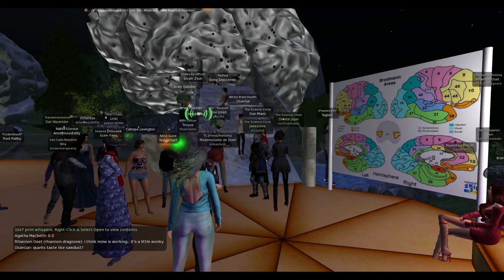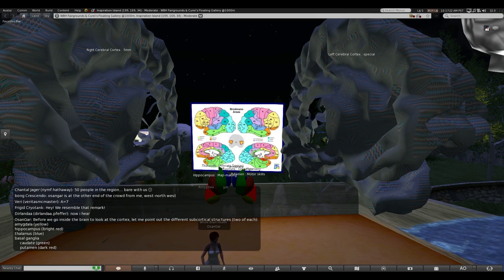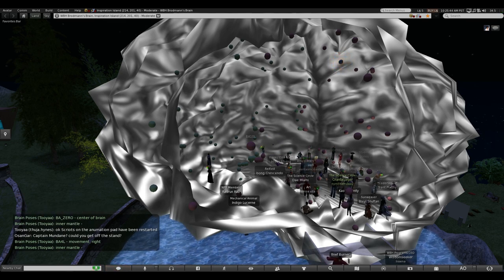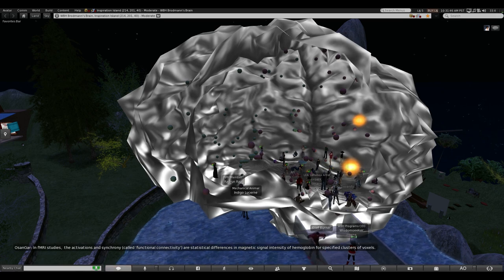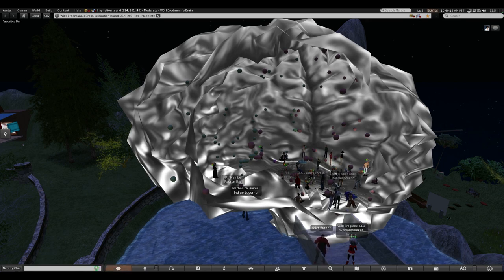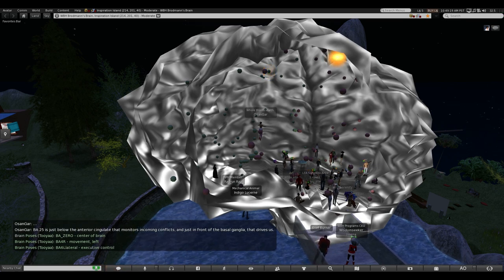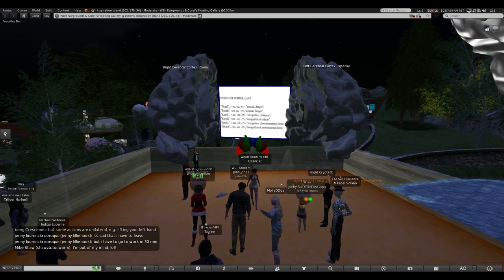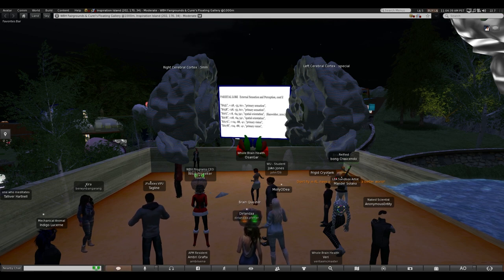Interactive tour of Brodmann’s Brain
Presentation by Lynne Berrett., featuring brain research post-doc OsanGar and Thuja Hynes. "Interactive tour of Brodmann’s Brain".